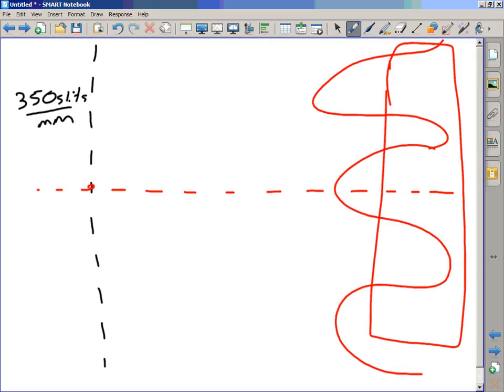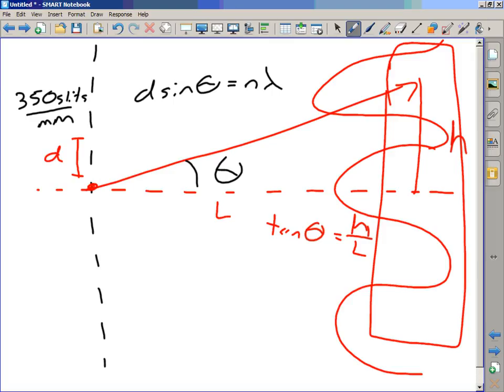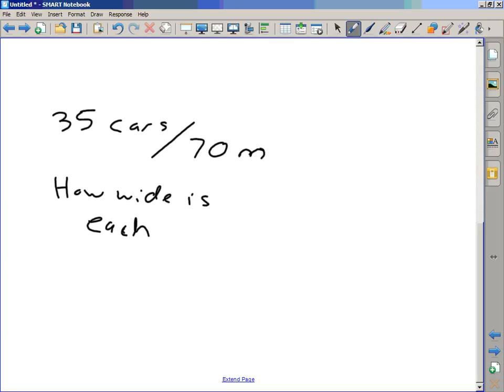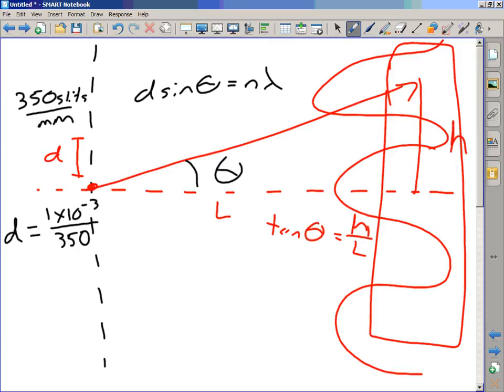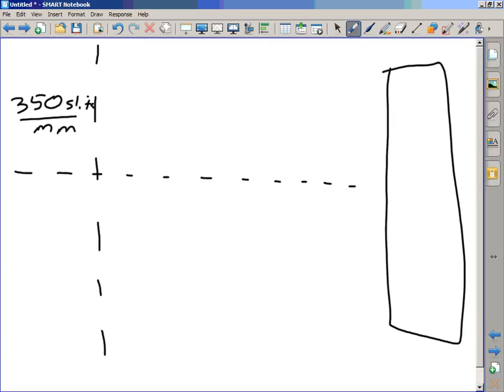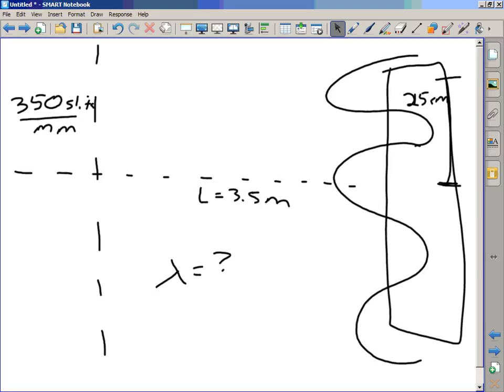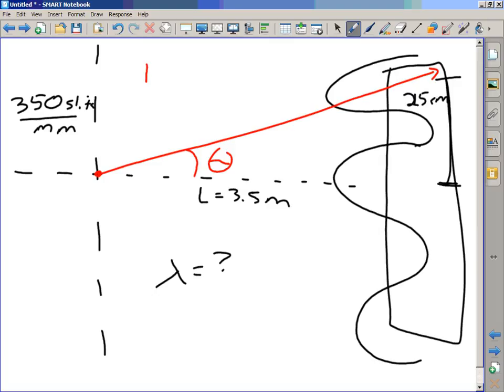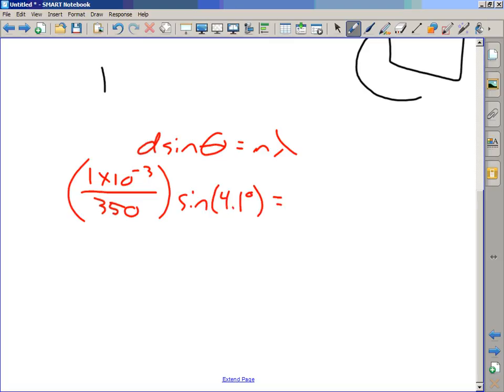February10 diffraction grat